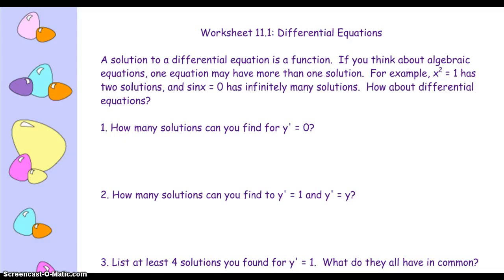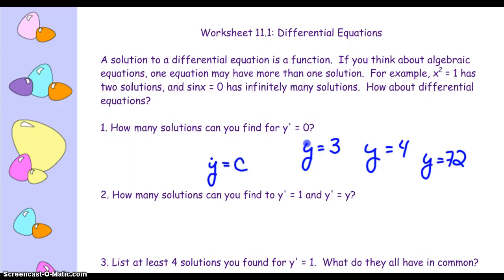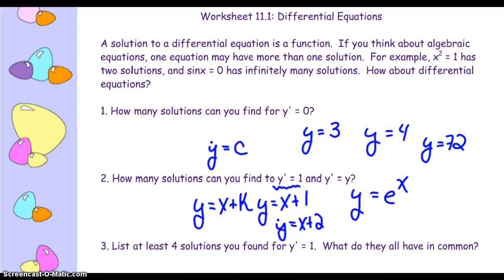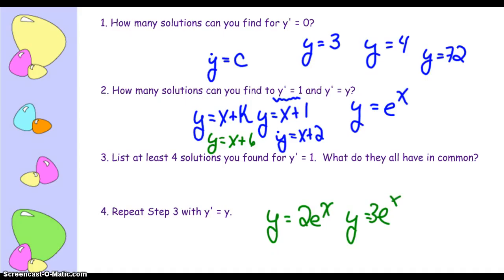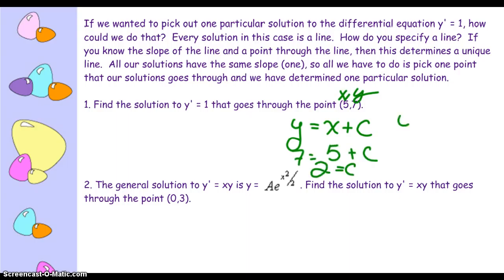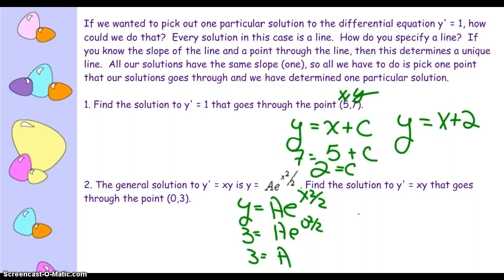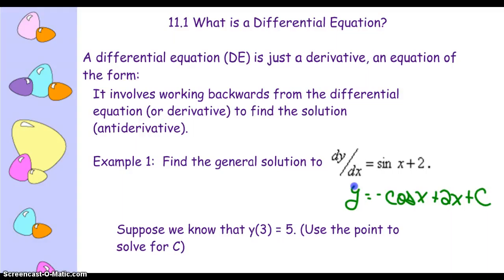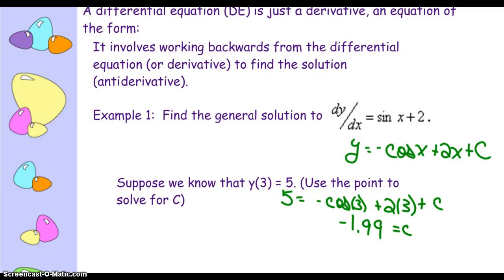11 1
Description